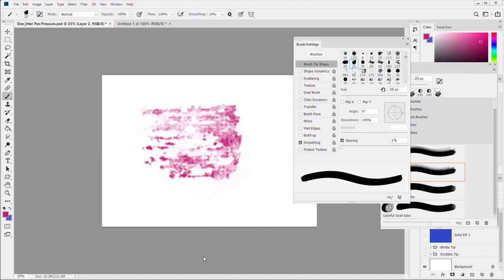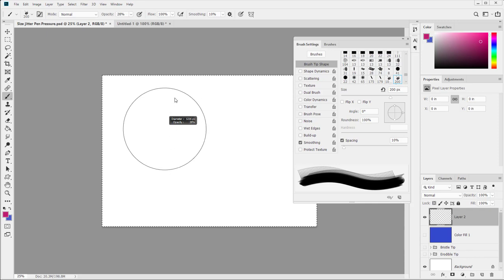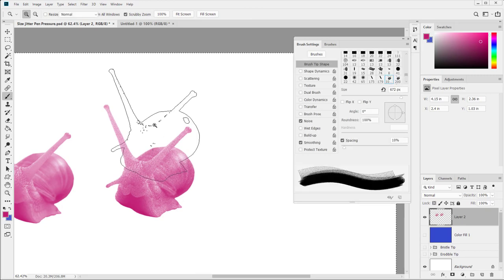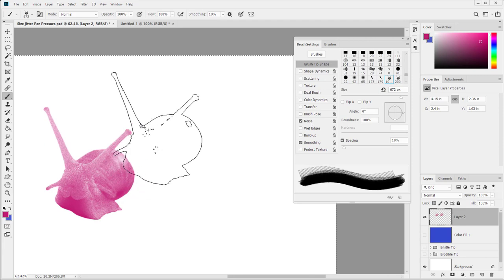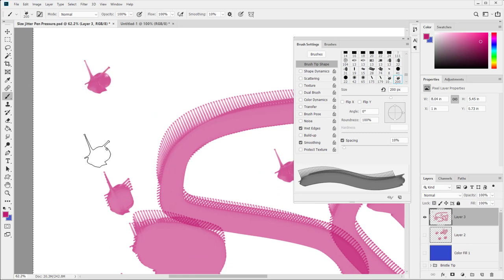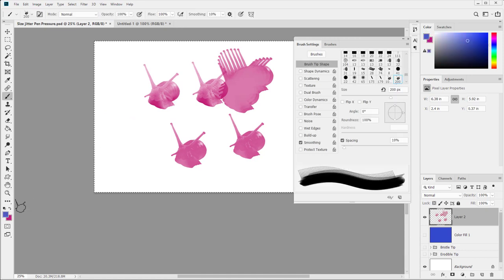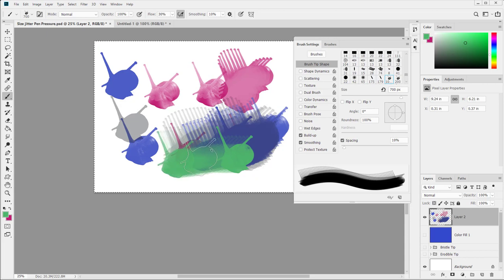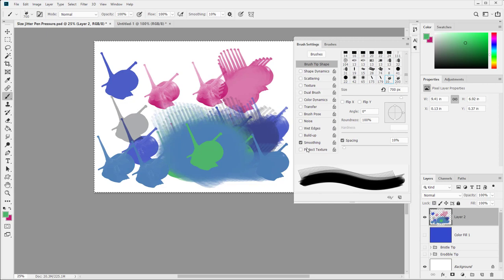Week 5 Video 7 Noise Wet Edges Build Up